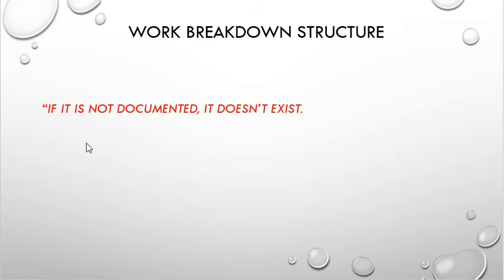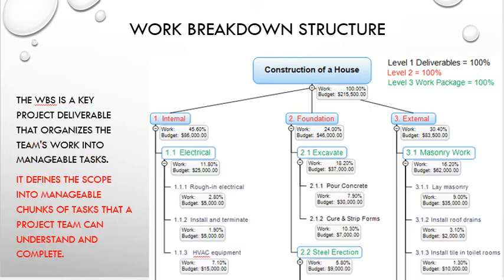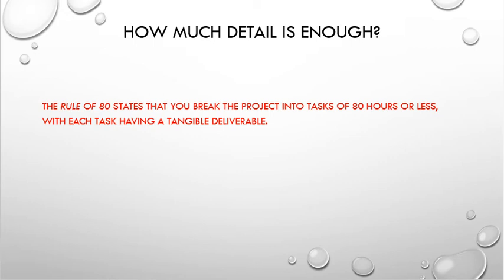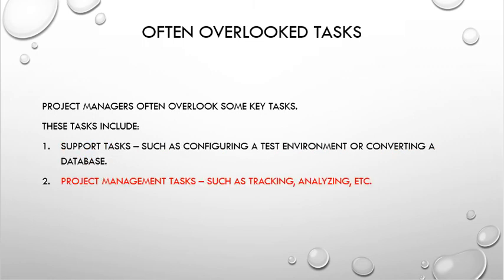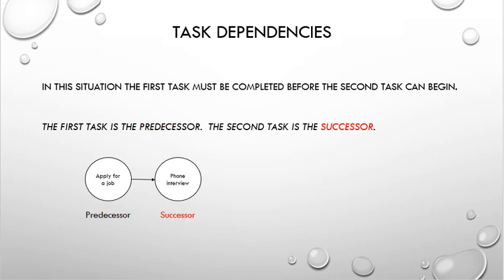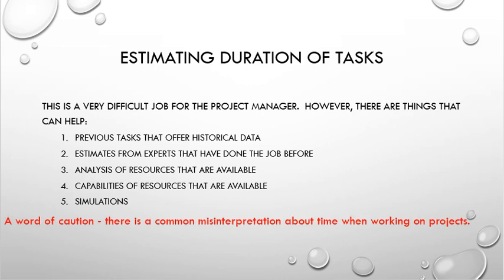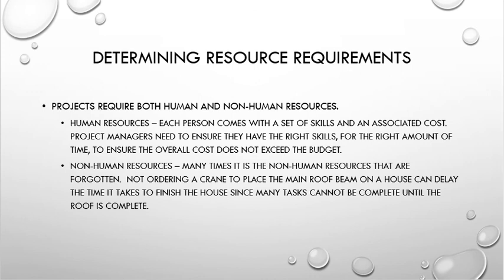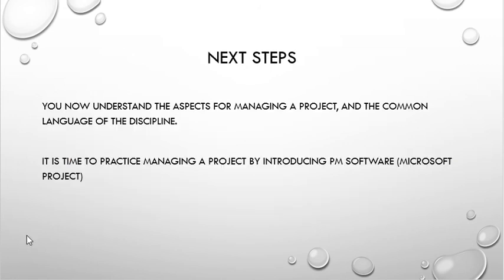Work Breakdown Structure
The Work Breakdown Structure of a project is perhaps the most important deliverable of the entire project.   This video discusses the Work Breakdown Structure and how to start building it.